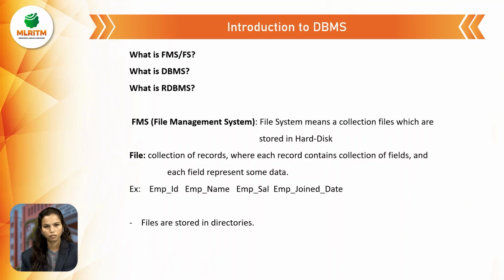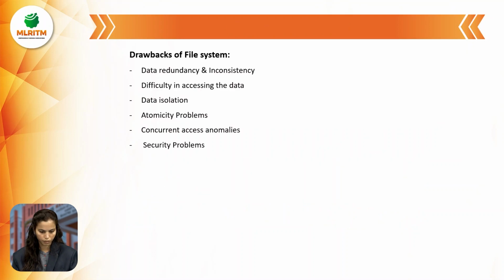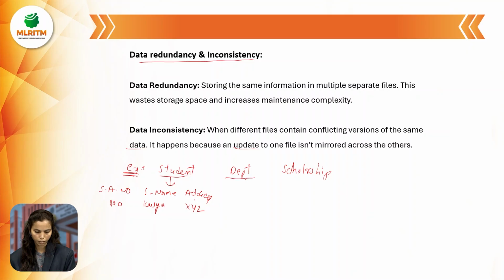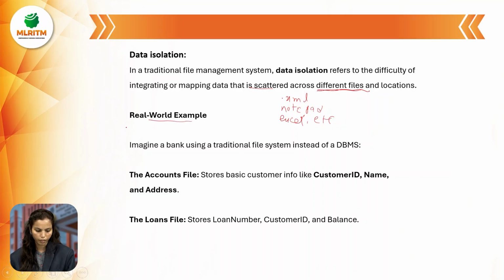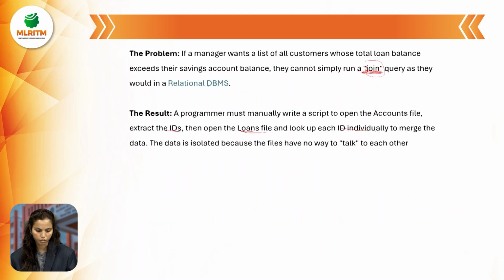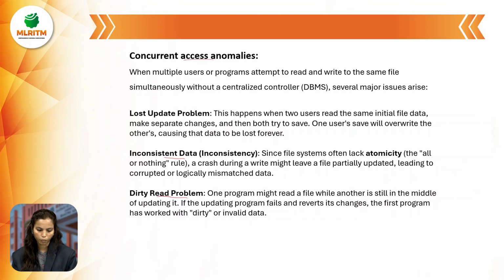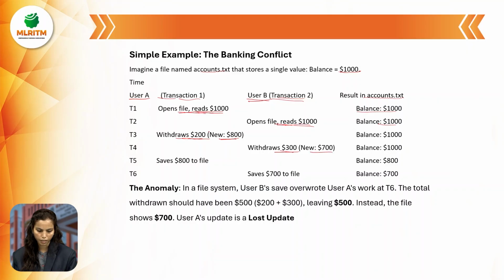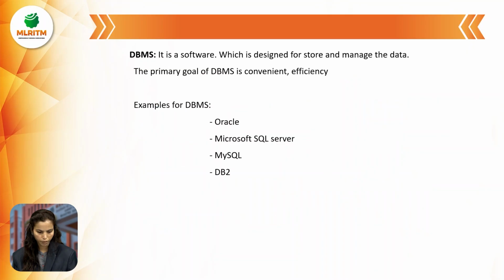FILE MANAGEMENT SYSTEM IN DBMS | BY MRS. B. SWATHI || MLRITM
Telangana, India.

Learn **File Management Systems in DBMS** with this easy-to-understand tutorial. This video explains the fundamentals of file management, file organization methods, file operations, storage techniques, and how DBMS efficiently manages data files. Perfect for students of Computer Science, BCA, B.Tech, MCA, diploma courses, and anyone preparing for exams or interviews.

📚 **Topics Covered:**
• Introduction to File Management System
• File Organization Techniques
• File Operations in DBMS
• Sequential, Indexed & Direct File Access
• Advantages and Limitations
• Real-world Examples
• Exam-Oriented Explanation

Whether you're a beginner or revising for exams, this lecture provides a clear and practical understanding of file management in Database Management Systems.